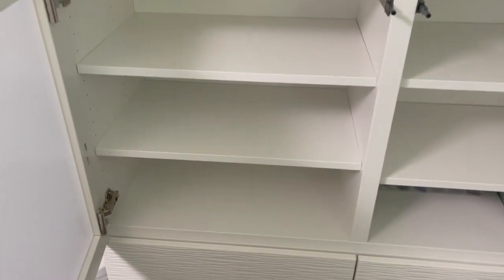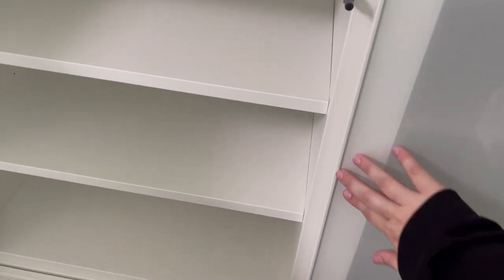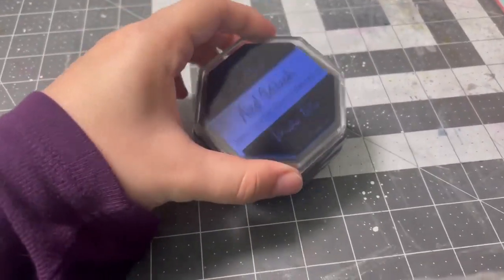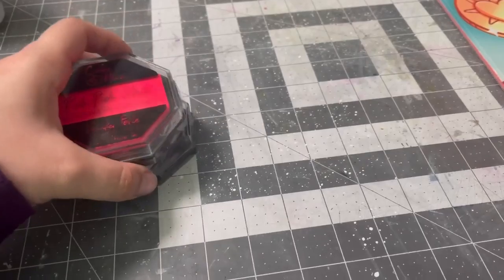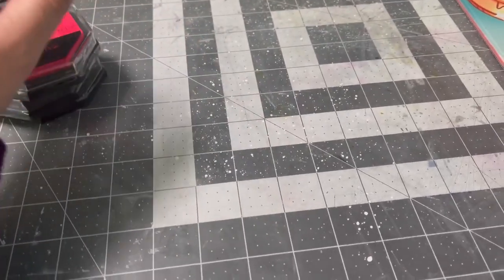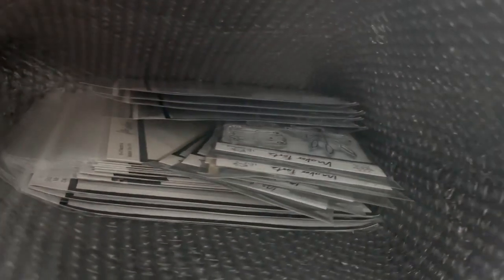Studio Vlog 003 | A Day in the Life of a Creative Entrepreneur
Welcome to another Studio Vlog! We're doing a bunch of filming, editing, photography and more today. I hope you enjoy it.

Looking for my Twitch channel? Come hang out

• Amazon.com : Overhead Tripod Mount for Camera Webcam Ring Light, Flexible...
[ Amazon US ]

• Amazon.com: Logitech C922 Pro Stream Webcam 1080P Camera for HD Video...
[ Amazon US ]

• Spellbinders - Susan's Spring Flora Collection - Etched Dies - Ferns and Ivy

• Spellbinders - Cardmaker Stamp Collection - Clear Photopolymer Stamps - Hello Sunflower

• Color Hive – Rah Rah Skirt - Water Reactive Ink Pad

[ Amazon US ]

[ Amazon US ]

[ Amazon US ]

[ Amazon US ]

[ Amazon US ]

Jess / A Card Day's Work
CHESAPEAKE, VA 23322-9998